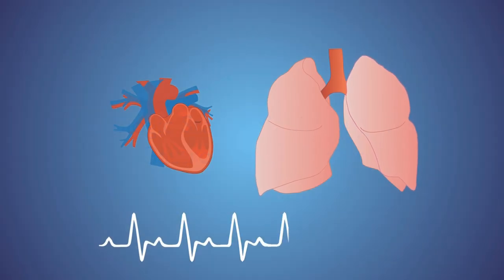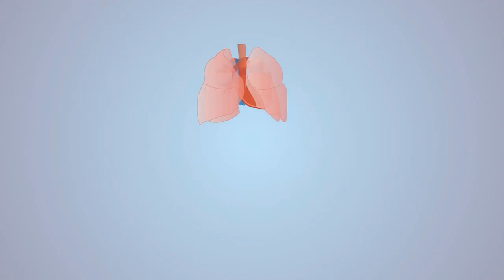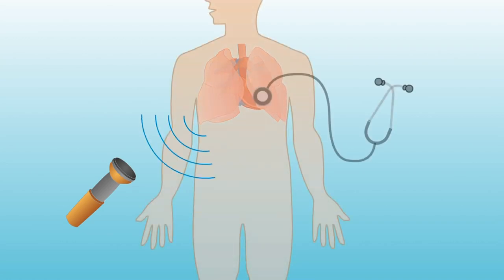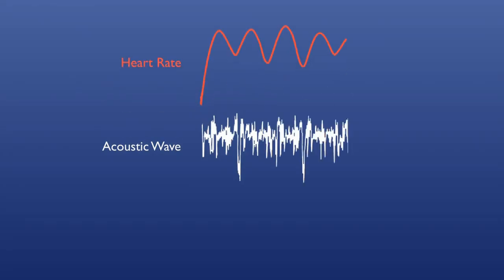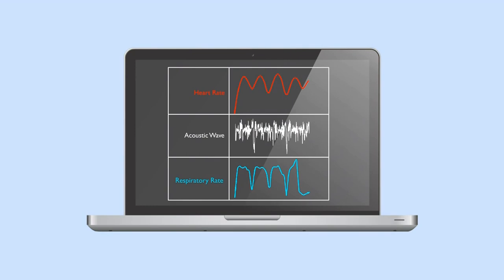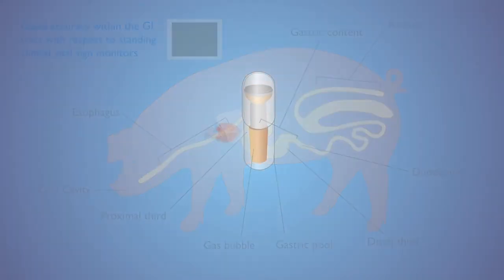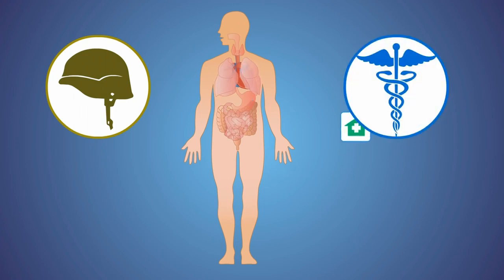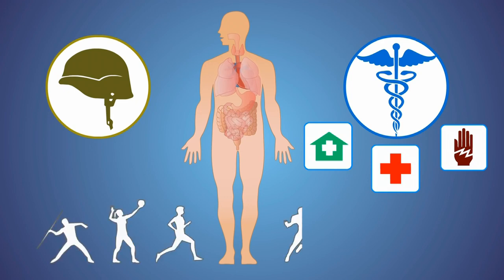Vital Signs measurement without touching skin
New method of vital signs measurement
it measures vital signs such as heart rate and respiratory rate through a GI tract,
its very vital for military applications ,monitoring patients in home,and in a busy triage room